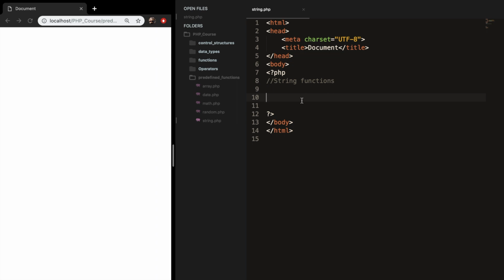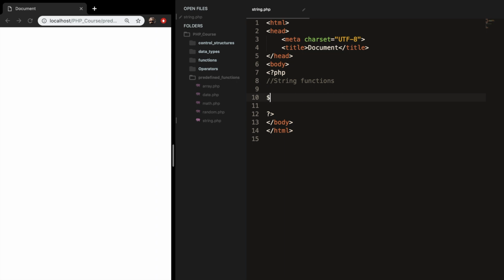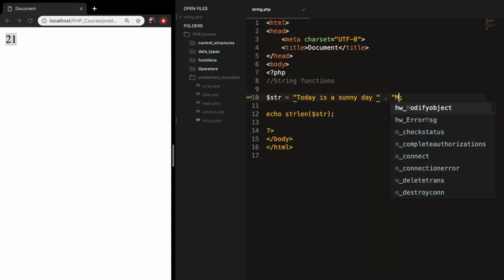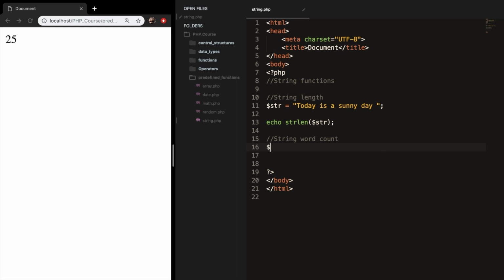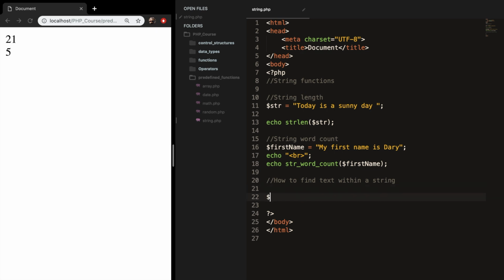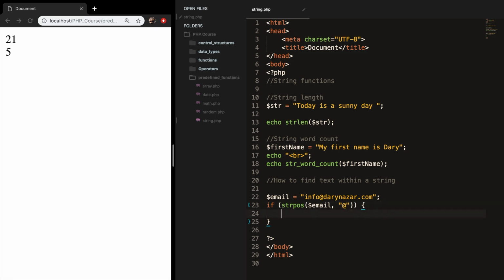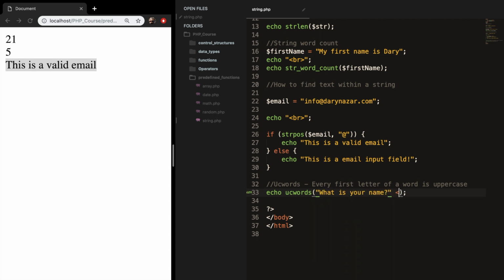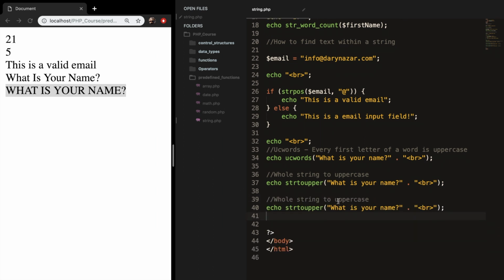String Built-In Functions | PHP for beginners | Learn PHP | PHP Programming | Learn PHP in 2020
In this episode, I want to focus on a couple important string built-in functions of PHP. Below, you can find the link to all the string built-in functions of PHP:

Microphone I use:

My laptop stand:

External monitor:

Reading LED Desk lamp:

External Hard Drive to save projects:

Laptop I use: